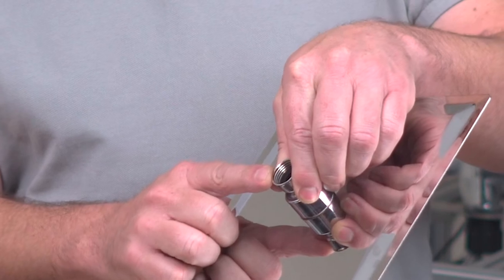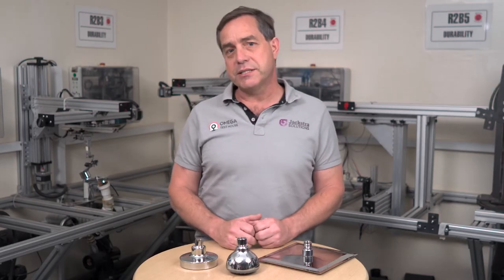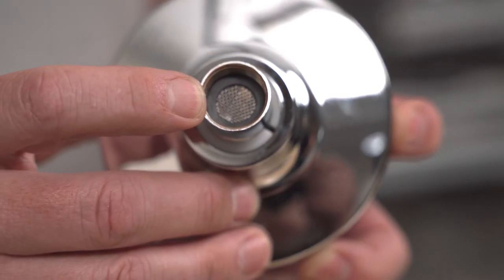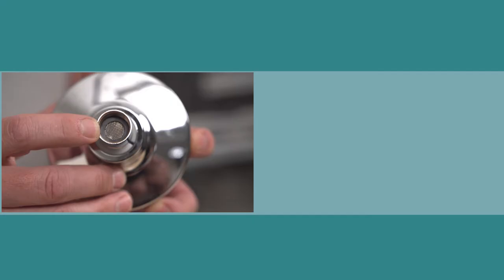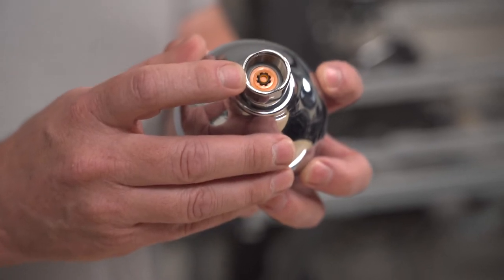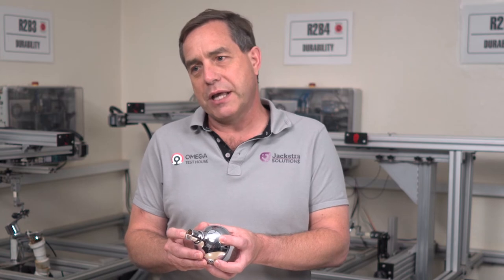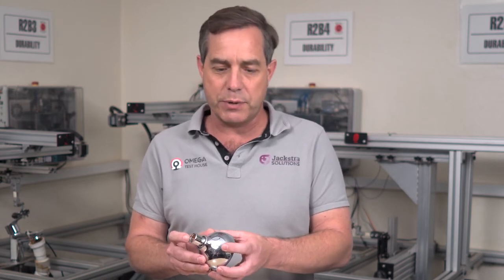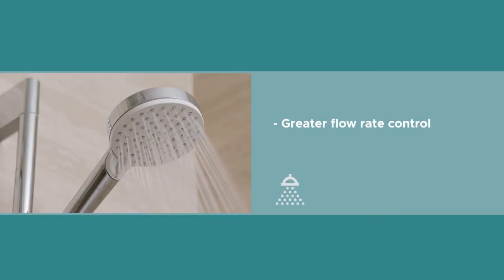How to Identify A Water-Efficient Showerhead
A good showerhead can help households with energy-savings costs and ensures that they are using water as efficiently as possible. Learn how to identify an efficient showerhead in this short video.